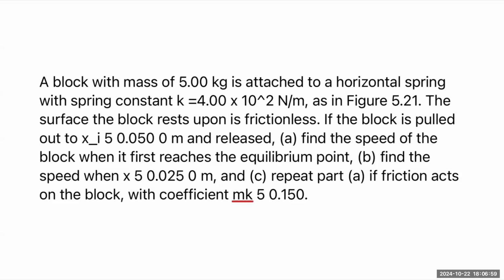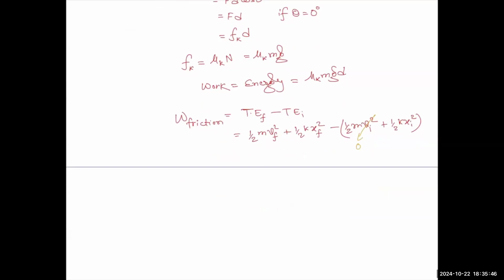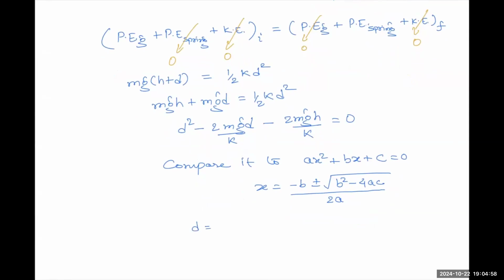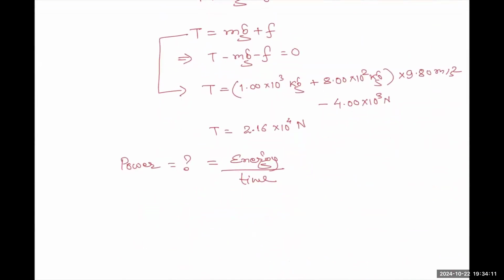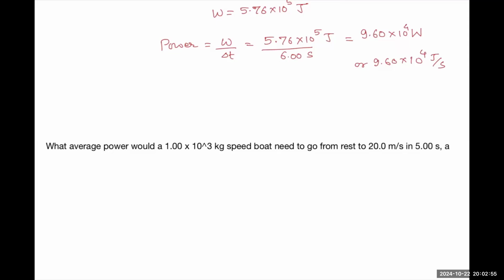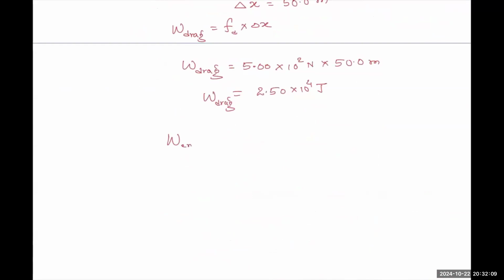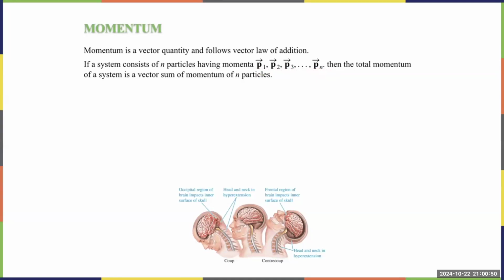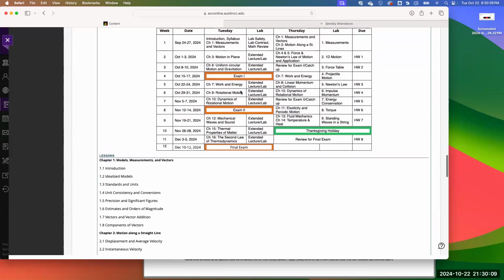8 - PHYS-1401 - General College Physics I - Oct 22